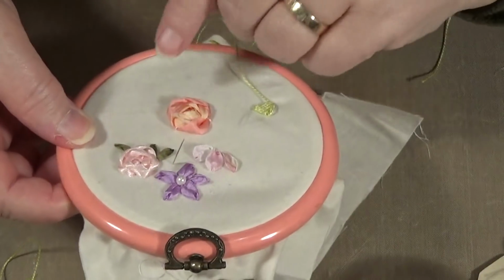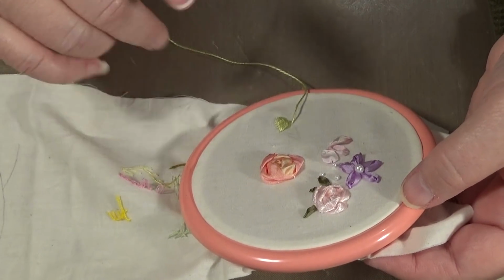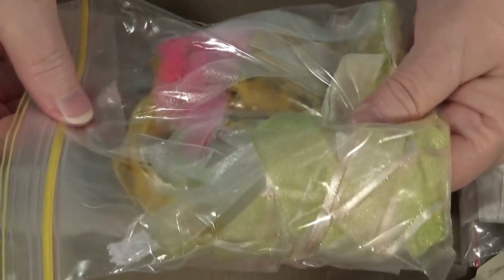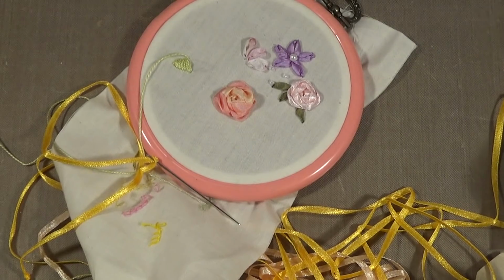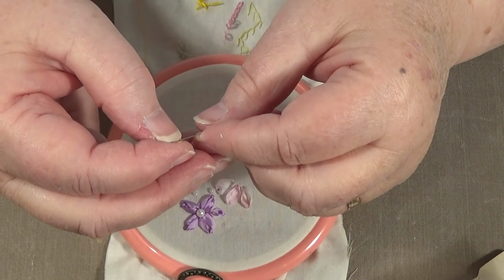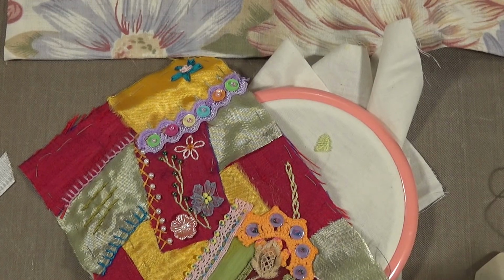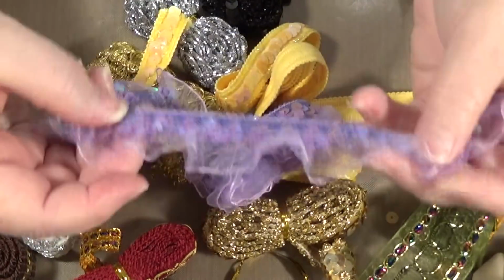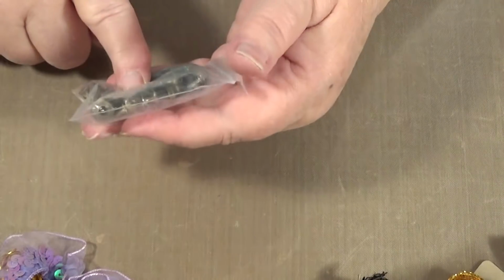Tutorial crazy patchwork !! ribbon embroidery Part 8 + small Haul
Please leave a comment Big hugs Sonya